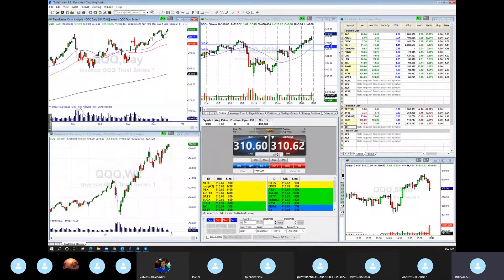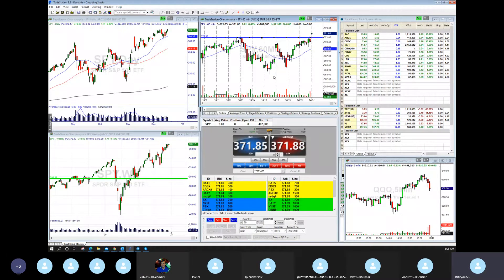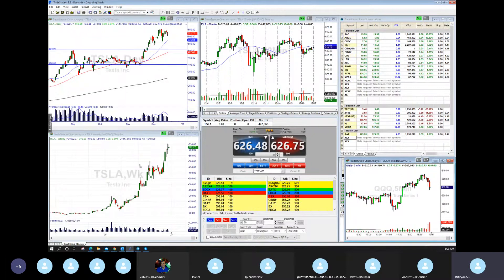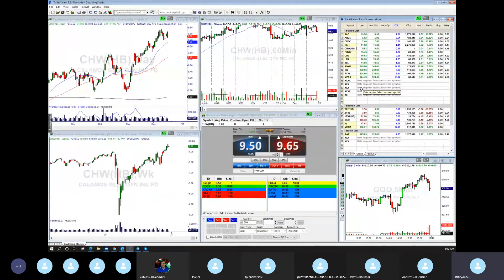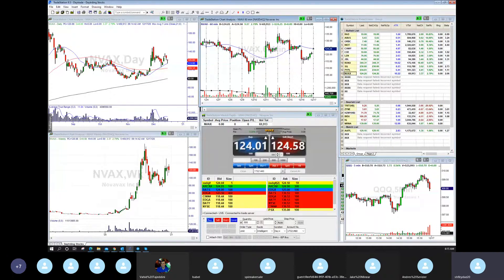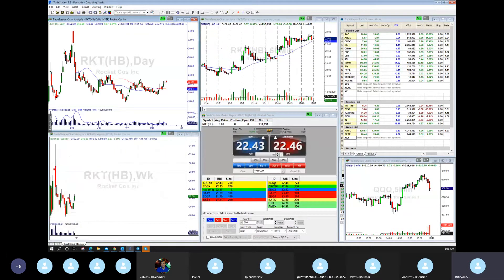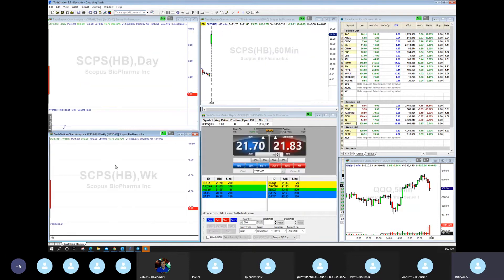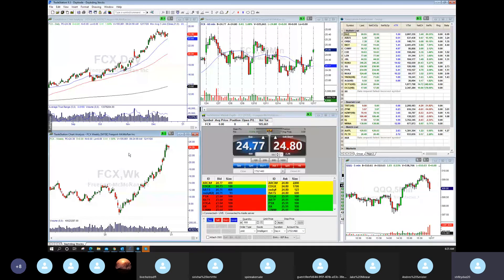Market Open 12 17 RAD TIer 1 Gap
Market Preparation by PBT Head Trader with in depth review and an outlook for the market. For further details on what we do check out Playbooktrading.com and join the community.

Join us over slack for instant access to how we collaborate.